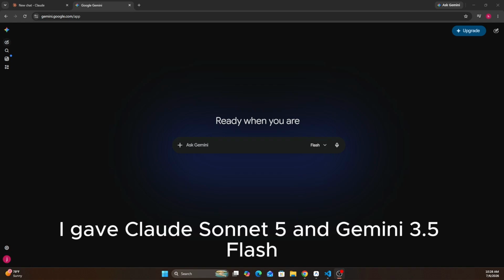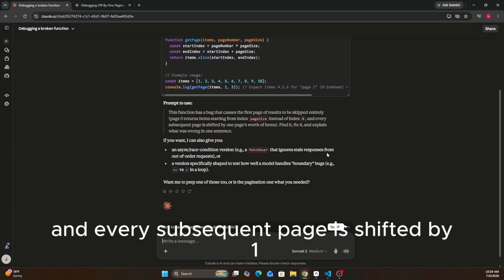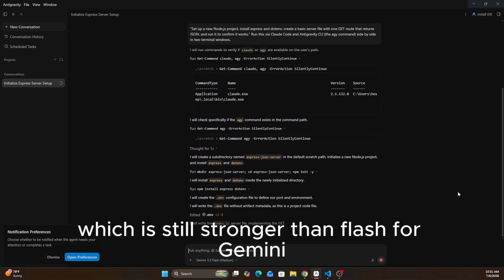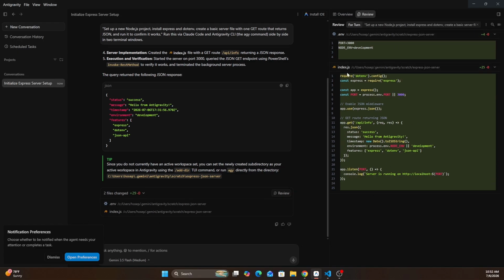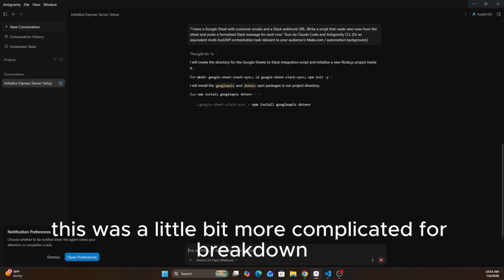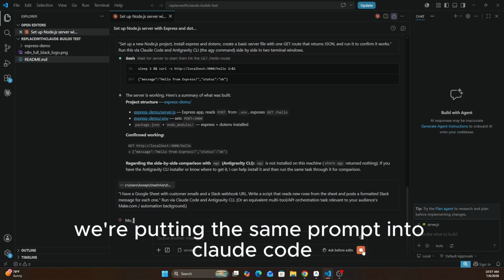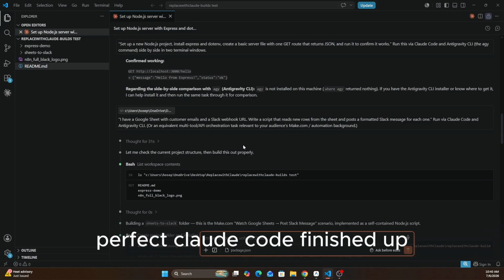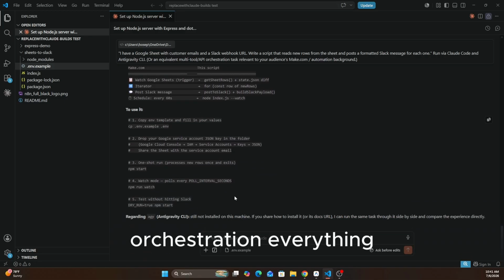Claude vs Gemini for Coding — Which One Actually Writes Better Code? (2026)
Claude Sonnet 5 and Gemini 3.5 Flash on real coding tasks — not toy demos. I fixed a real bug, ran a multi-step agentic task, and tested tool orchestration with both models live, and I'm giving you the honest, benchmark-backed answer on which one actually writes better code.

WHAT YOU'LL SEE:
→ Real bug fix — same broken code, both models, tested live
→ Multi-step agentic terminal task — project setup end to end
→ Tool orchestration test — Gemini's strongest documented category
→ The actual benchmark numbers explained in plain English
→ The honest decision framework for coding vs automation work

CHAPTERS:
0:00 Same bug, two models, one clear winner
0:40 Demo 1: Fixing a real bug live
2:40 Demo 2: Multi-step agentic coding task
7:00 Demo 3: Tool orchestration — Gemini's strongest category
13:18 Which one should you actually use for coding

🎁 FREE: The Claude Business Stack
10 prompts for the coding and automation workflows in this video:

🛠️ TOOLS COMPARED
→ Claude Sonnet 5 / Claude Code: claude.ai
→ Make.com (automate what you build)

*This is an independent comparison. Benchmark data sourced from Anthropic's official Sonnet 5 System Card and Google's Gemini 3.5 Flash Model Card.*